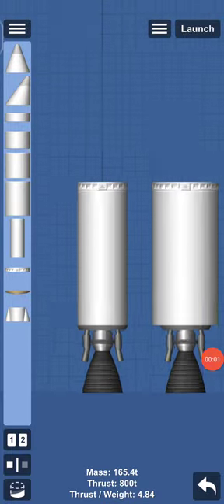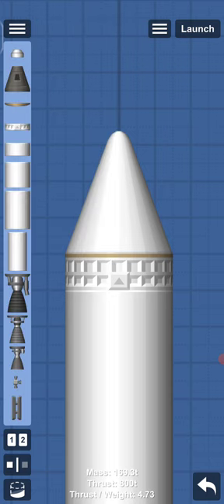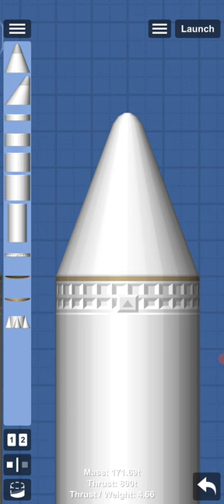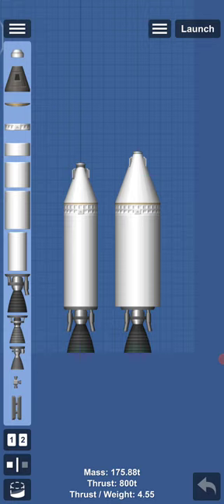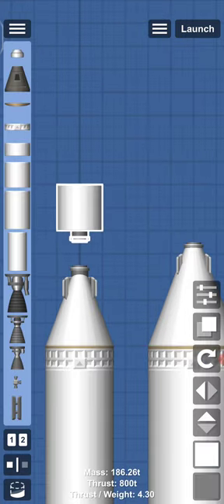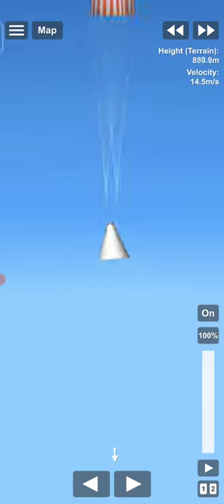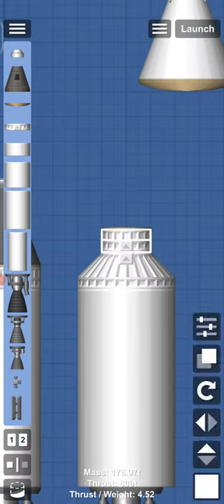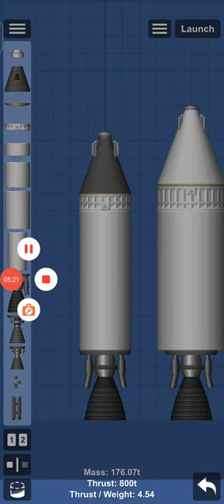SFS 8 wide and 6 wide capsule designs how to build easy shuttle cockpit